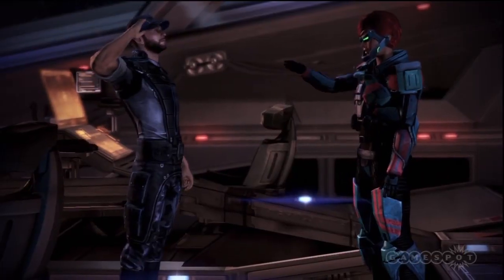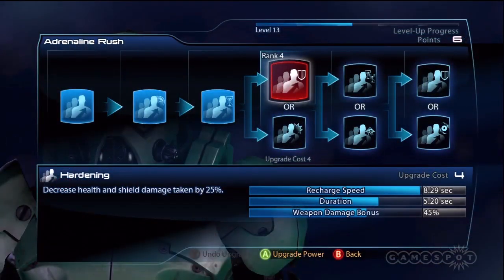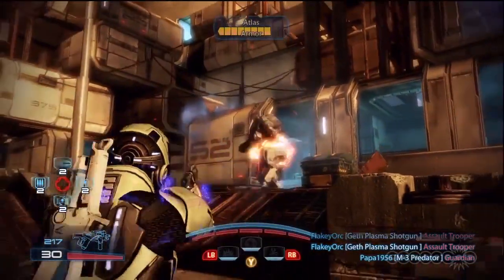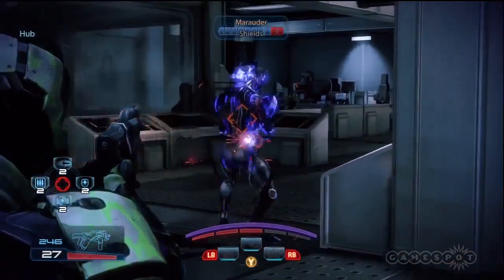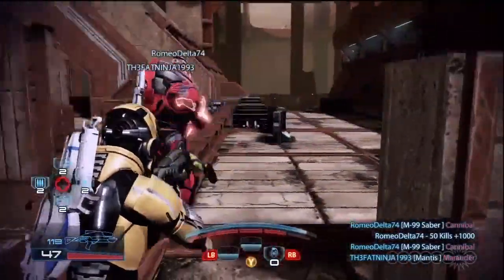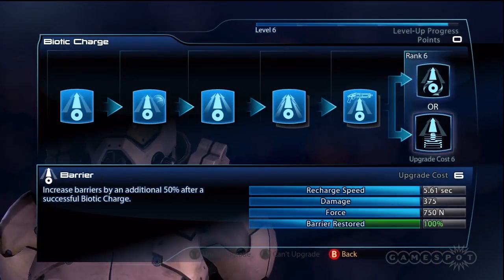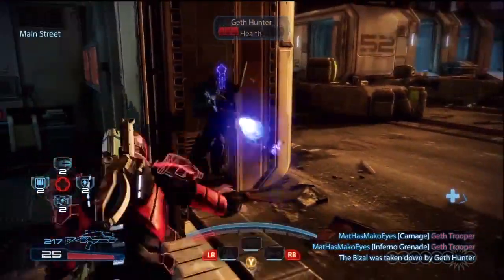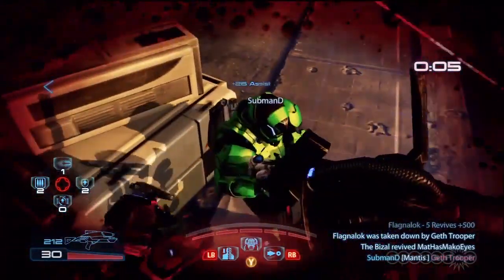Know Your Classes with these Mass Effect 3 Multiplayer Tips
Hold up there, Jenkins. Don't go up against Geth and Cerberus before checking out these Mass Effect 3 multiplayer tips!

Follow Mass Effect 3 at GameSpot!